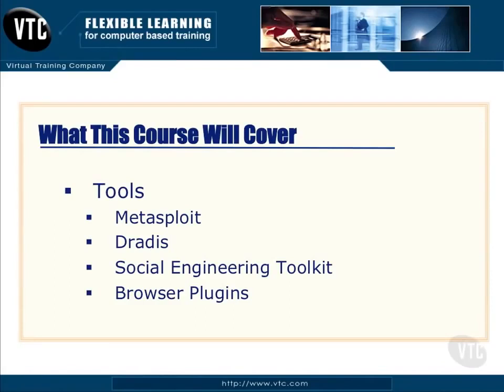Ethical Hacking Tutorials 3 What This Course Will Cover